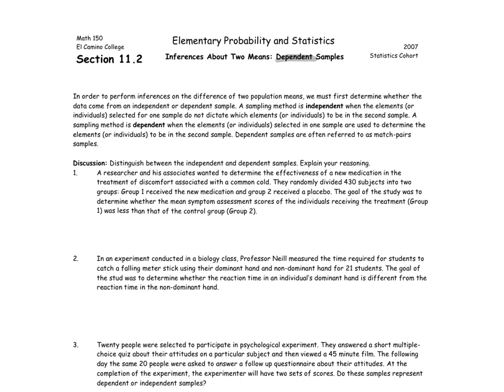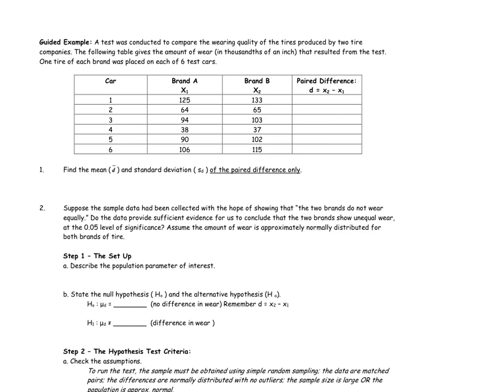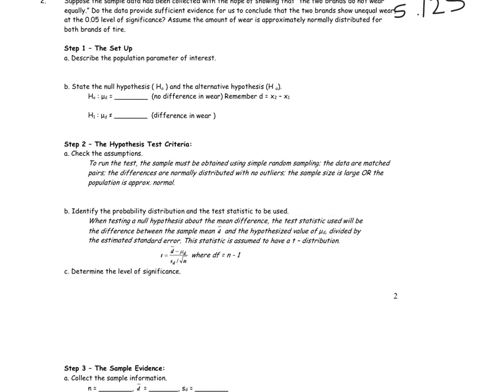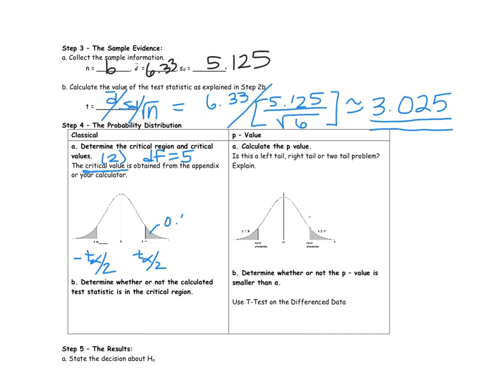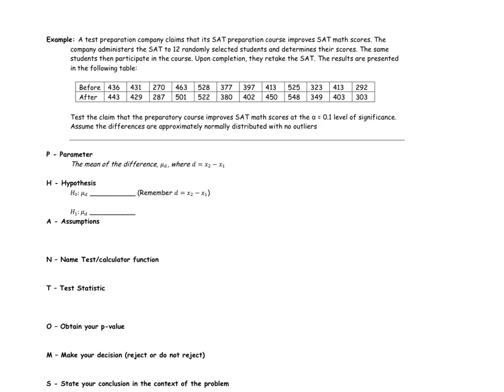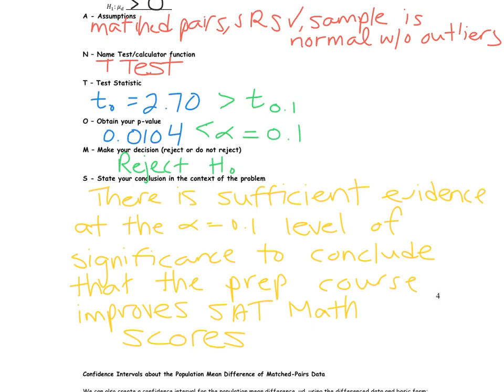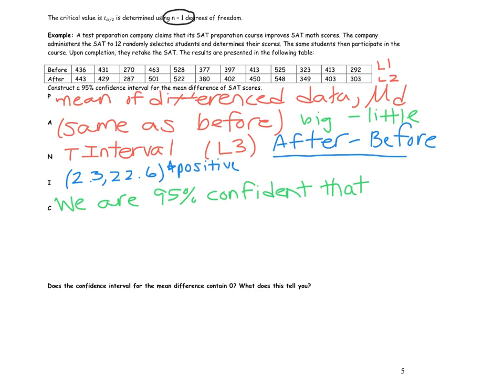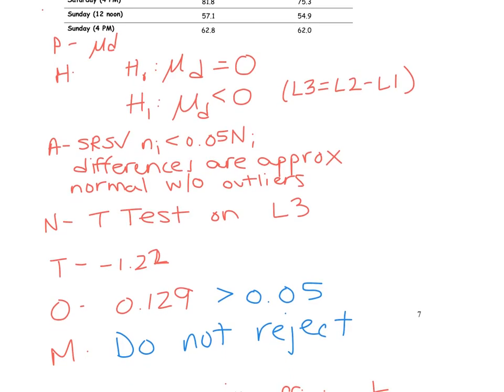Section 11.2 - Statistics and inferential statistics on 2 dependent means